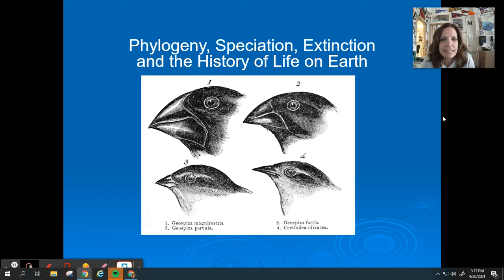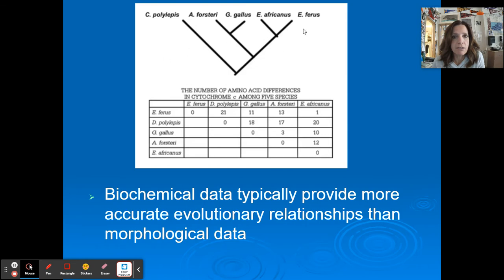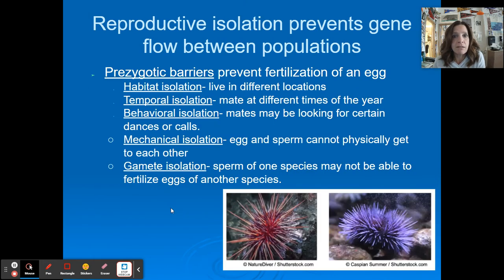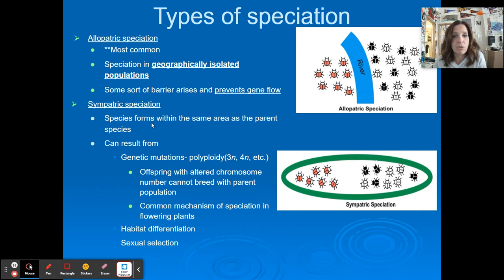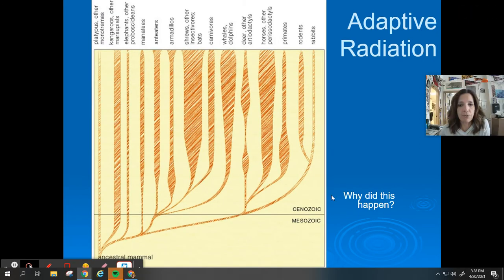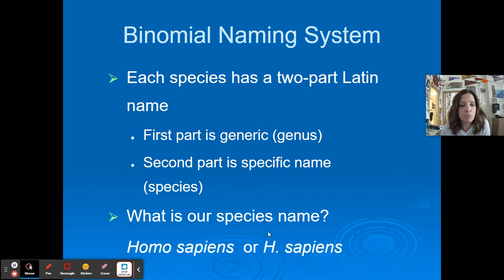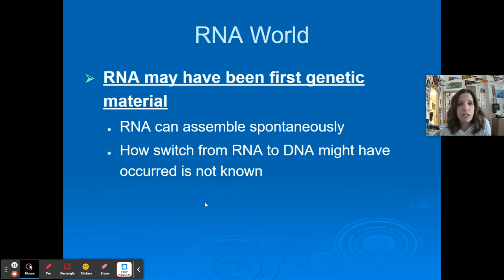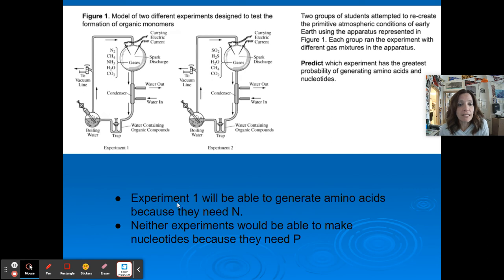Phylogeny, Speciation, Extinction and the History of Life on Earth Lecture Presentation